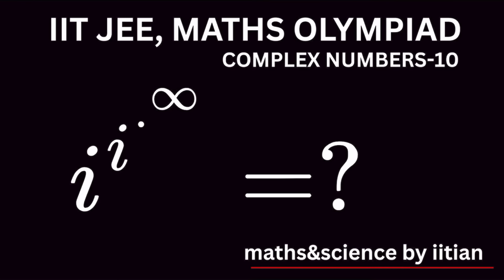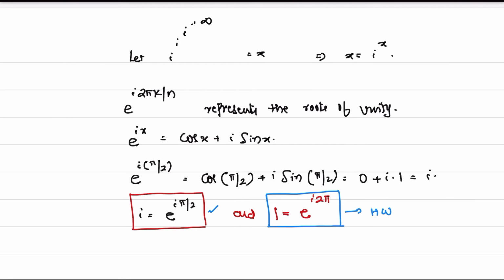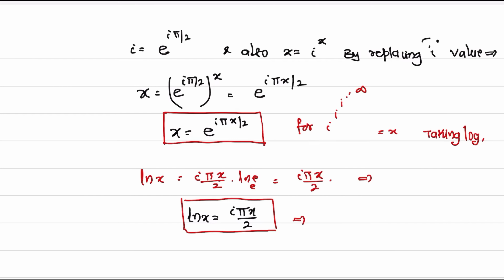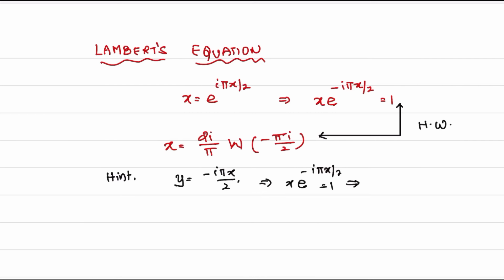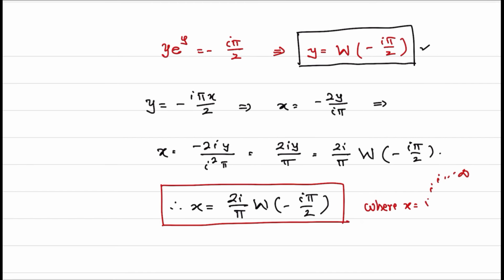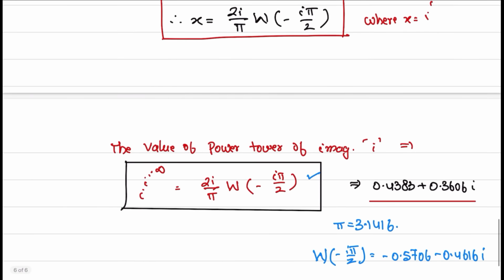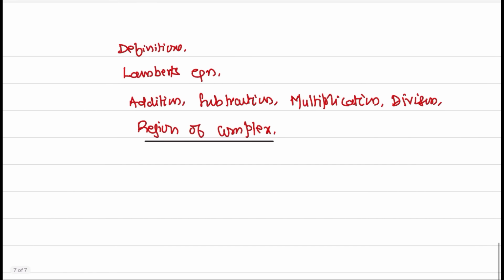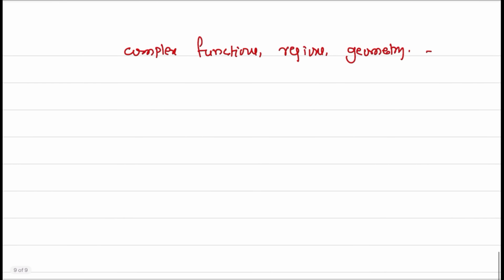"Solve i^i^i^... to Infinity! | Complex Numbers JEE Advanced"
Top IITian Reveals Best Shortcut Trick for Complex Exponential.

How to find the complex number exponential "i^i^i^..." to the power of infinity?
Shortcut Trick by an IITian.

In this video, we explore how to solve the intriguing exponential equation i^i^i^. upto infinity.

Want to master Math Olympiad and dominate IIT JEE Advanced? Learn from an IITian about exponential functions, Lambert functions, and more in this comprehensive course!

📚 Video Description:
Solving the infinite power tower of complex numbers i^i^i^... up to infinity.
Solve i^i^i^... to infinity.

In this video, we explore how to solve the infinite power tower of complex numbers i^i^i^... up to infinity.
 At first glance, this equation may seem simple, but solving it requires diving into advanced mathematical tools like the Lambert W function .

Learn the best shortcut trick for complex exponentials from a top IITian in this video! Perfect for students preparing for IOQM, RMO, and IMO, and anyone interested in algebra and advanced math concepts.

We walk through the steps: mathematics tricks, logarithm tricks, concepts of exponential equations, IMO, RMO, and IOQM preparation in addition to the below.
Rewriting the equation using properties of exponents. Transforming it into a form solvable by the Lambert W function Understanding the significance of the special value W(1), also known as the Omega constant Whether you're a student studying transcendental equations or just curious about the intersection of algebra and advanced functions, this video offers a clear and insightful explanation.

📌 The exact solution is : 0.4383+0.3606i

The playlist link for other videos from this channel is

This video is made by an IITian for the benefit of aspirants of the Maths Olympiad, JEE Advanced, IMO, RMO 2025, IOQM, JEE Mains, USAJMO, and INMO examinations. In the videos from this channel, the topics such as number theory, Olympiad tricks you didn't learn in school, IMO tricks to solve the JEE Advanced problems, JEE Advanced math secret tricks, hardest geometry problems from IMO—shortlist—solved, JEE Advanced calculus problems, ultimate algebra tricks and shortcuts for JEE & Olympiads, mastering integration, Olympiad inequalities , combinatorics, vectors, calculus, trigonometry, and hard problem breakdowns (JEE + Olympiad level ) through this free Olympiad and IIT coaching .